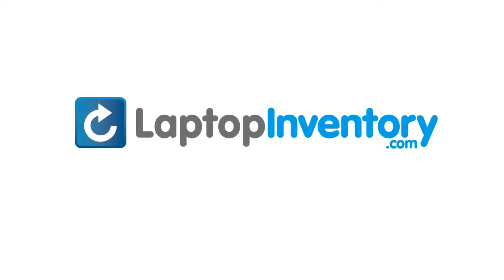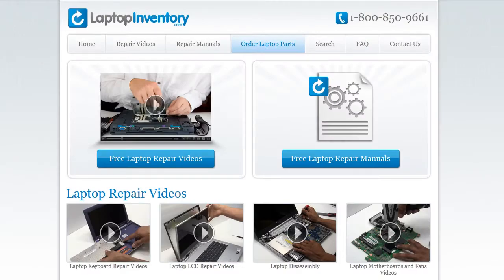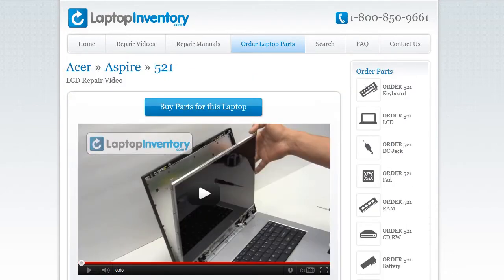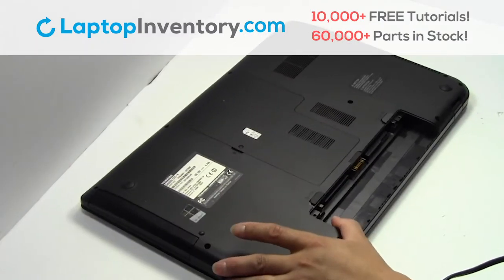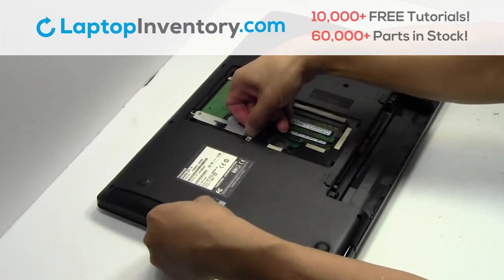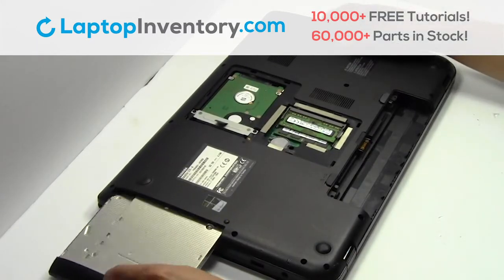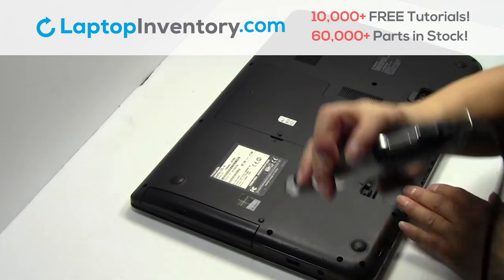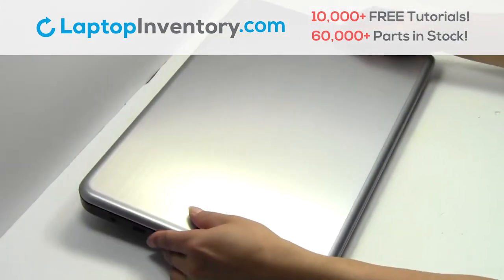How to replace Laptop DVD/CD Toshiba Satellite C70. Fix, Install, Repair C55 C850 L55 S855